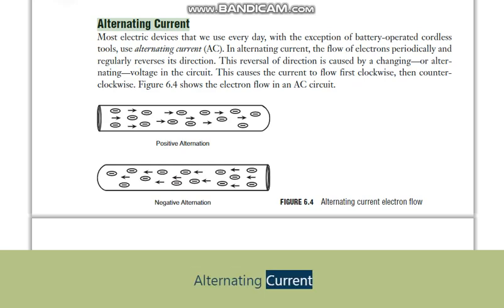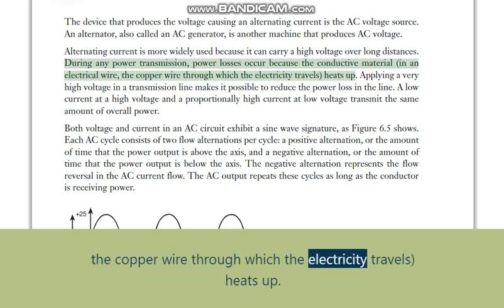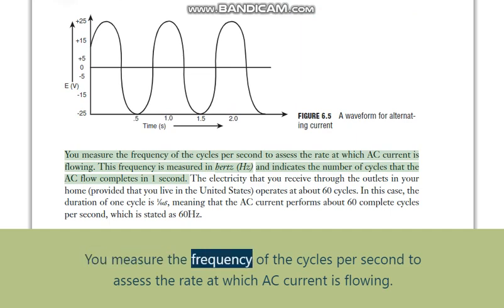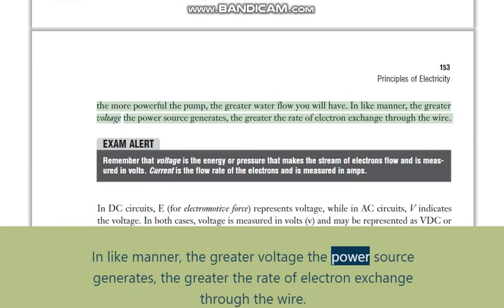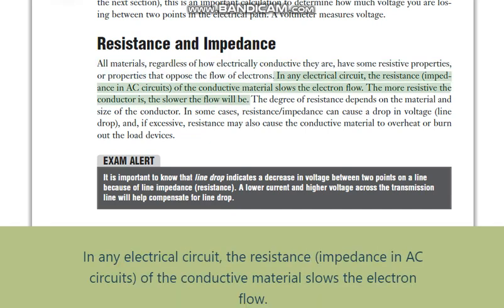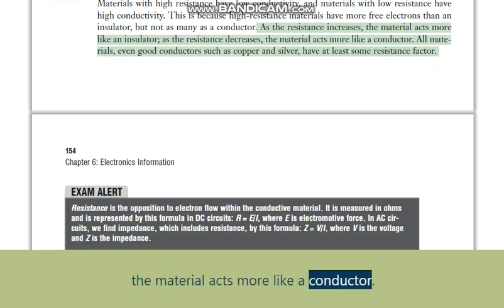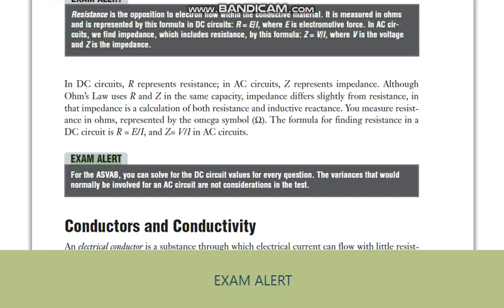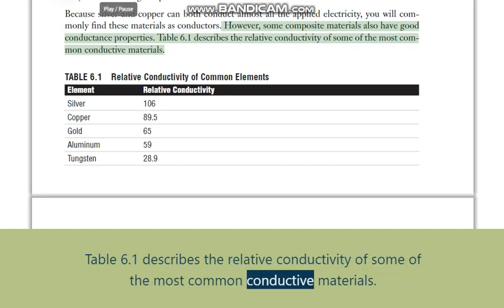PRACTICE ASVAB PREPARATION PT 9